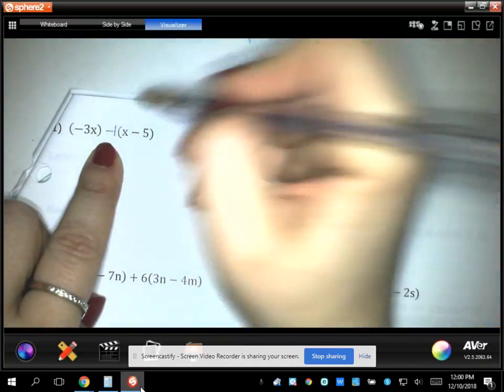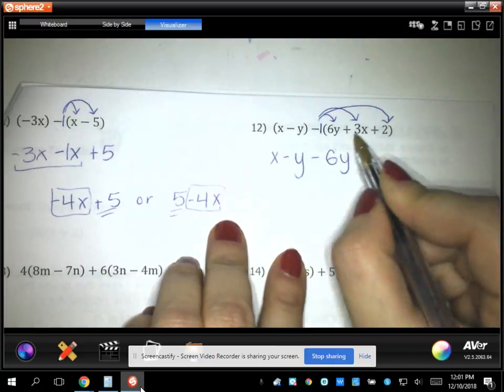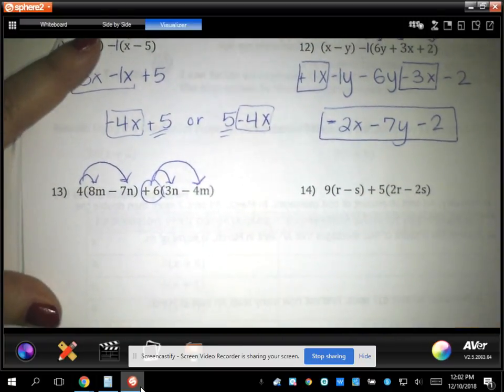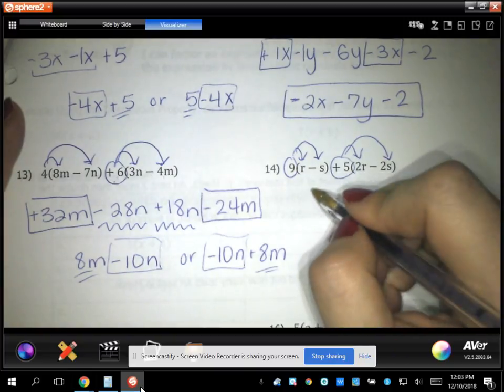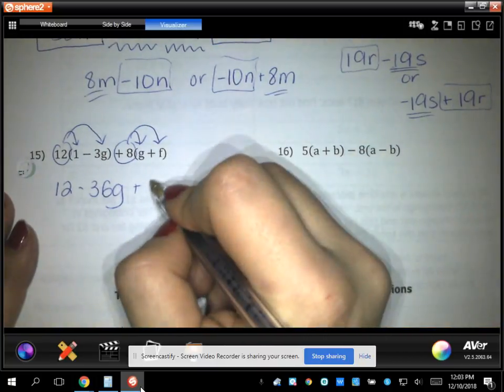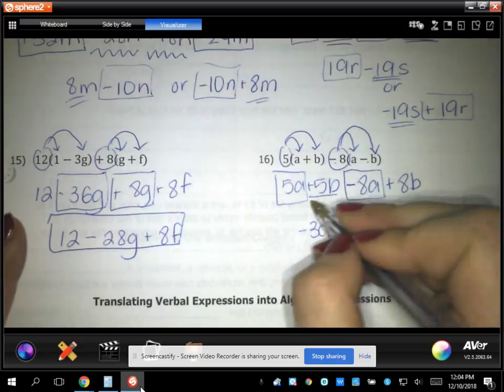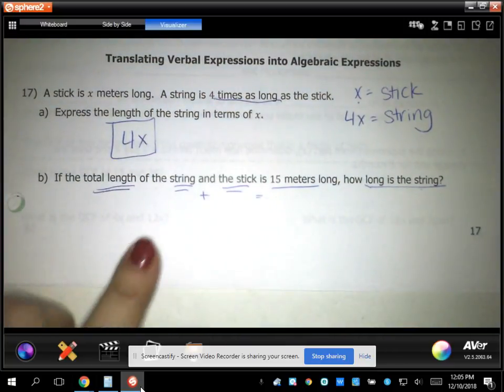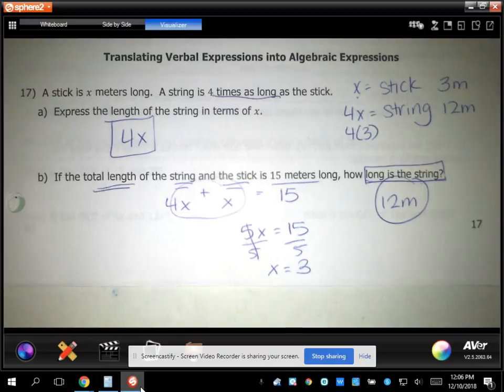Notes 5.4 Page 17 - Math 7/8 Accelerated